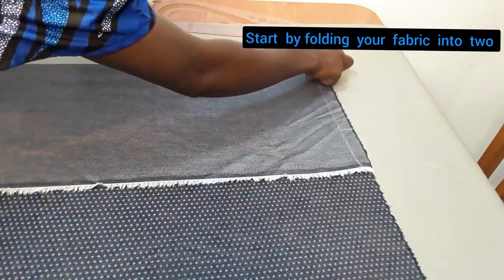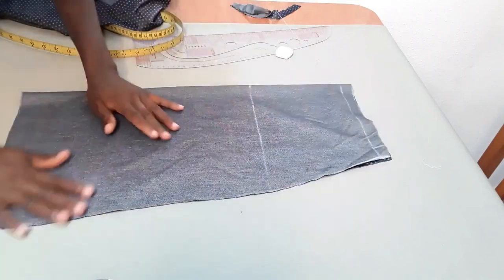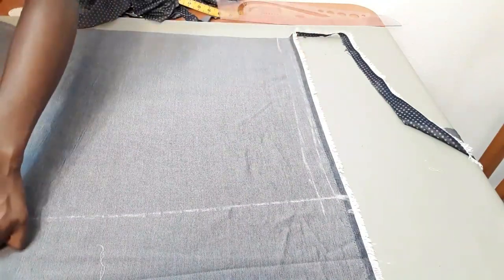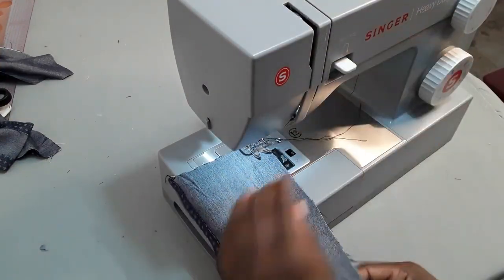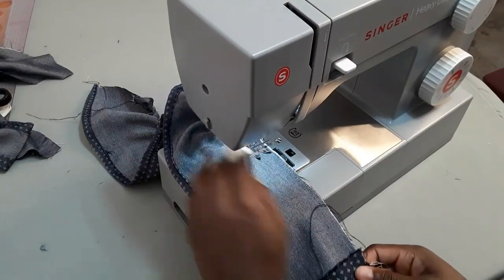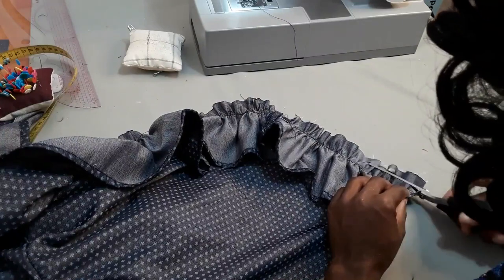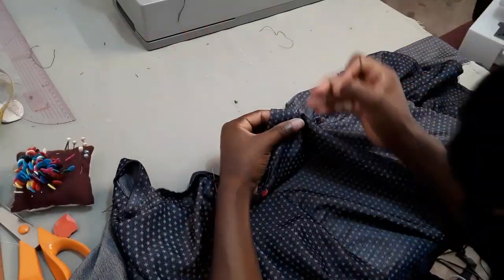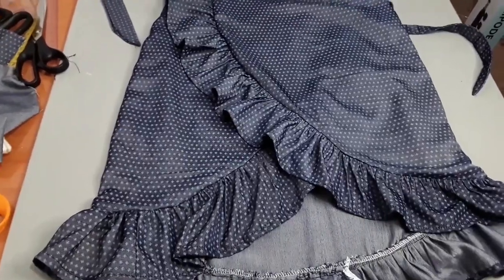HOW TO CUT AND SEW WRAP SKIRT EASY DIY / RUFFLE WRAP SKIRT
This DIY wrap skirt will easily become a staple in your wardrobe! Whether you decide to create the beginner-friendly,  cut and sew , this easy wrap skirt can be styled as a statement skirt, dress, or even a top!